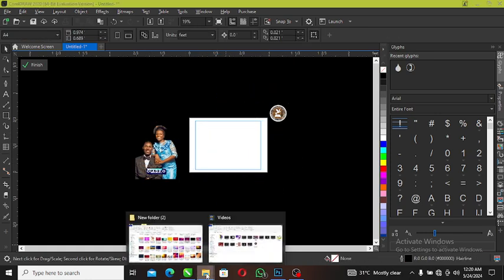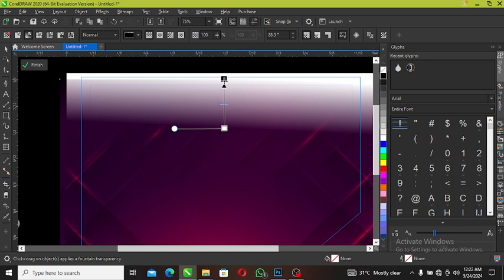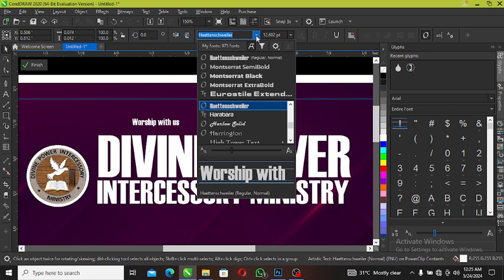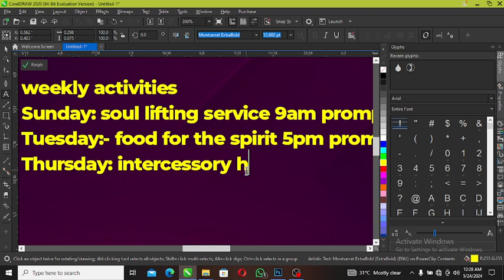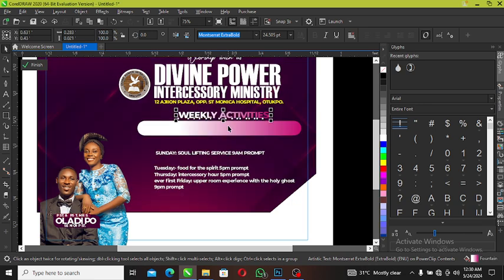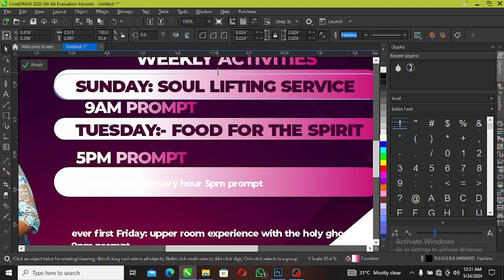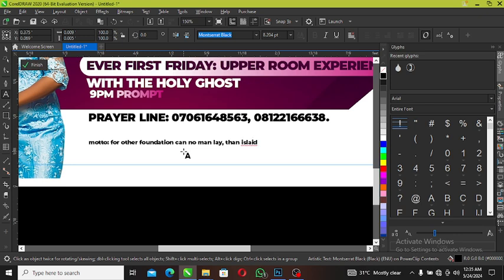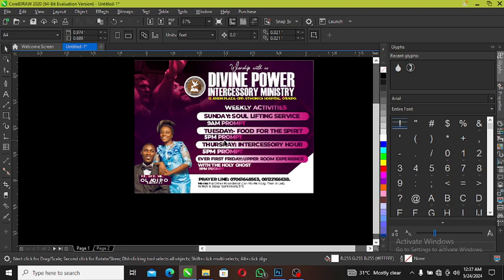Unlocking the secrets of Church flyer and sign post design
Are you looking to learn how to design church flyers and sign posts like a pro! look no further! In this video, we reveal the secrets behind creating stunning and impactful church marketing materials. From tips to Tricks to expert techniques, you'll discover everthing you need to know to elevate your church's image. Watch now and unlock the key to successful church flyer and sign post design!